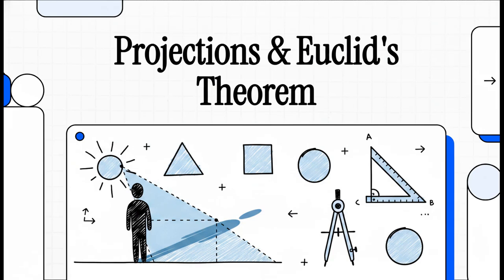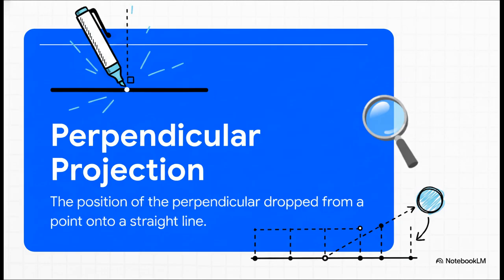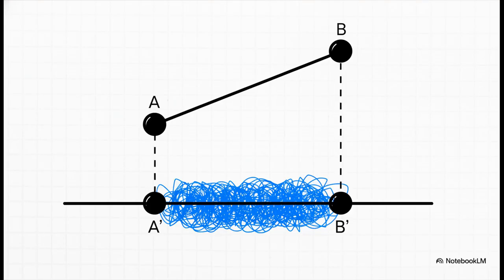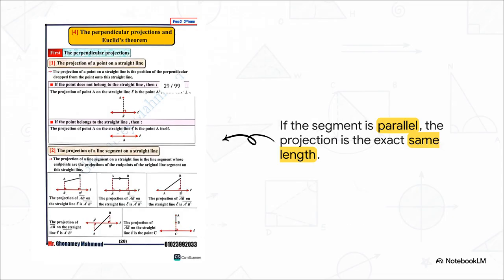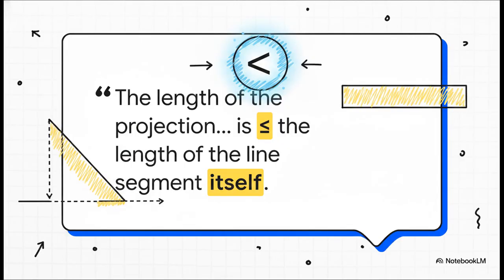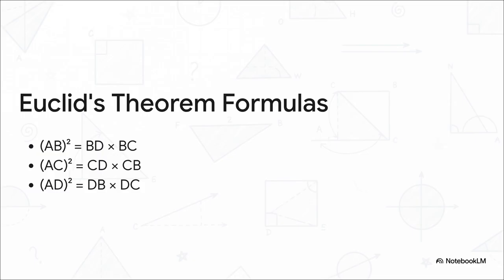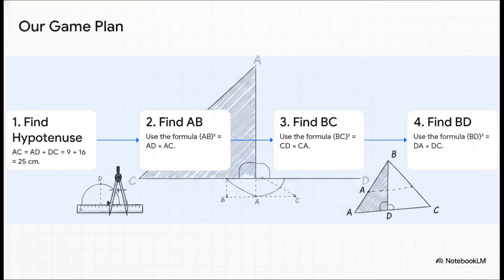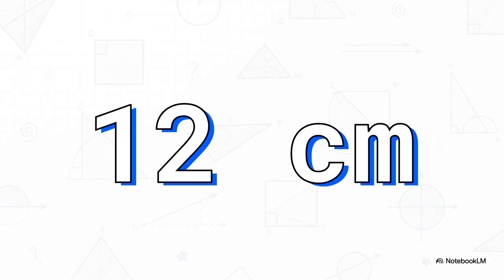Projections & Euclid s Theorem